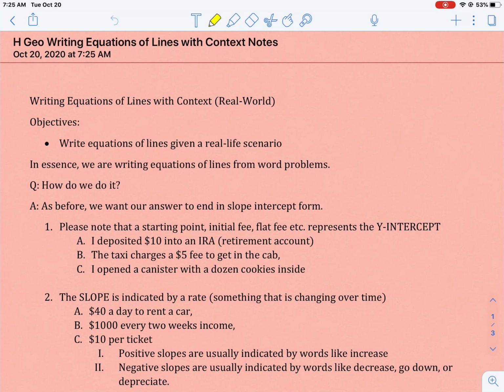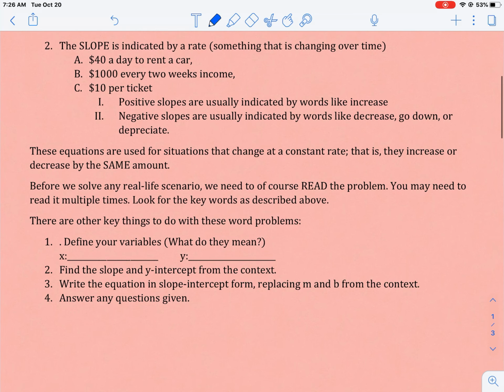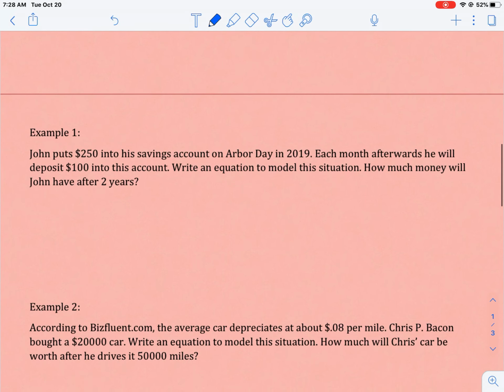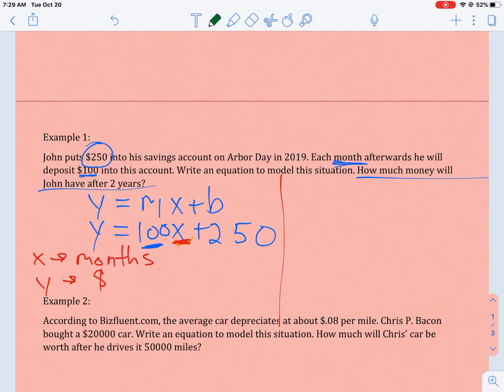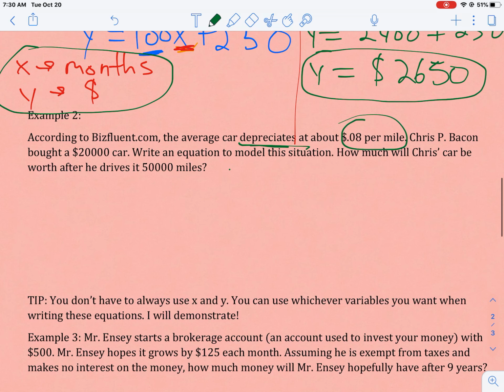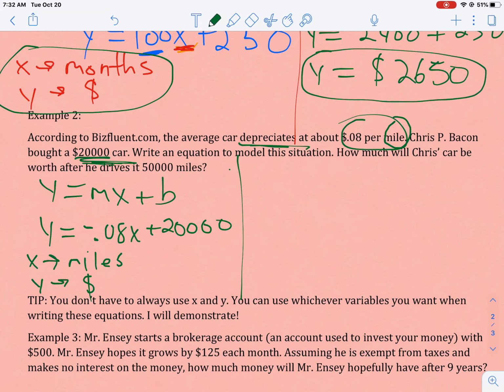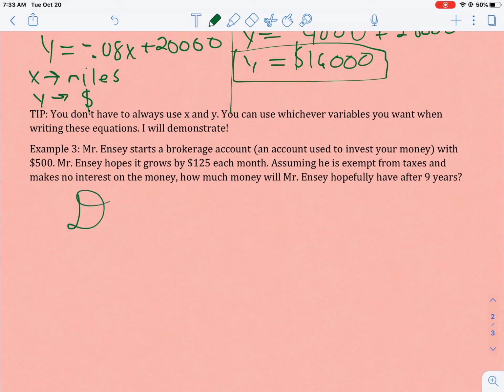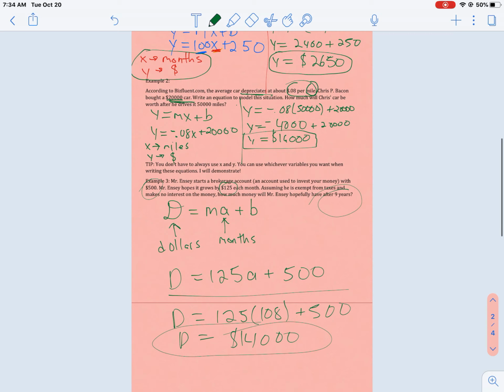H Geo Writing Equations from Context